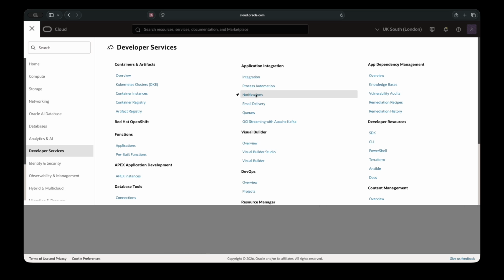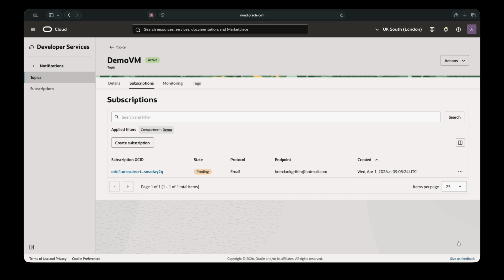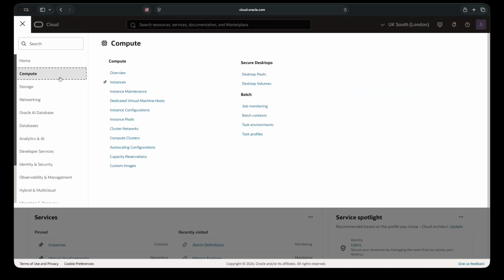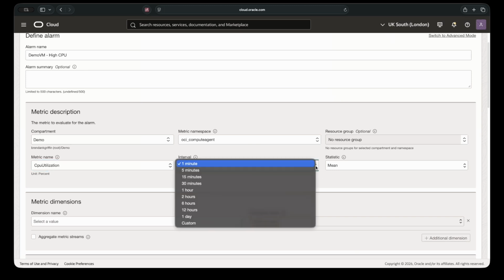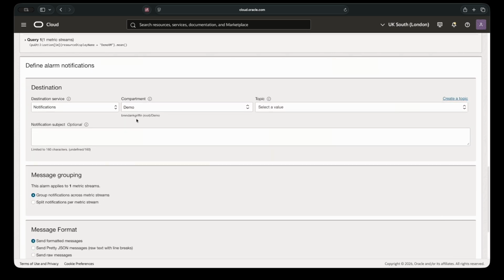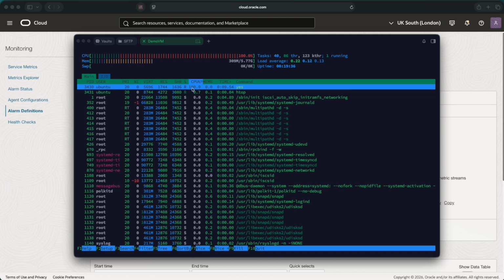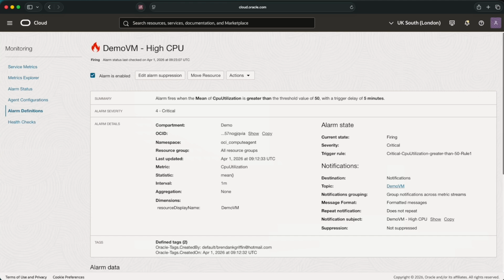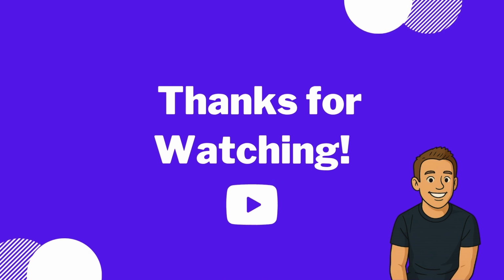Using OCI Monitoring to Generate Alerts for VM Instance CPU Utilisation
Learn how to use the OCI Monitoring Service to generate alerts when the CPU utilisation of a VM instance exceeds a given value - for example 50%.